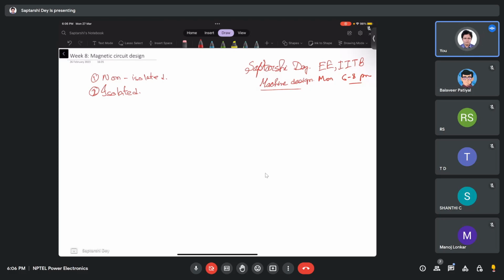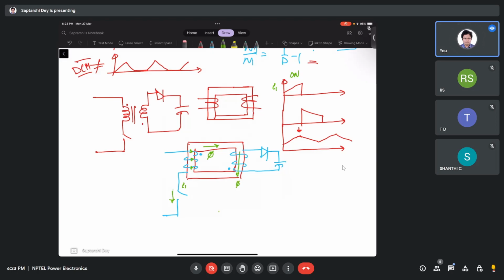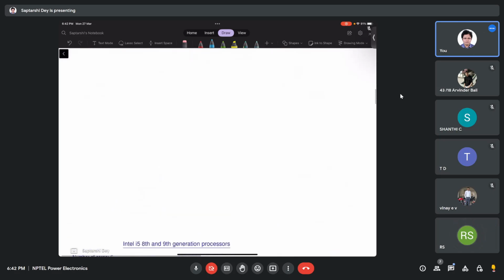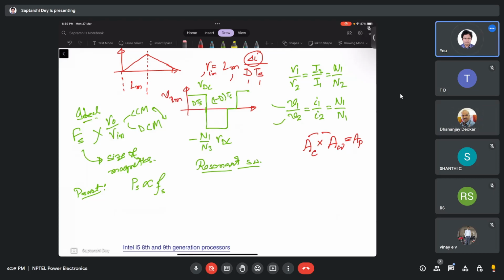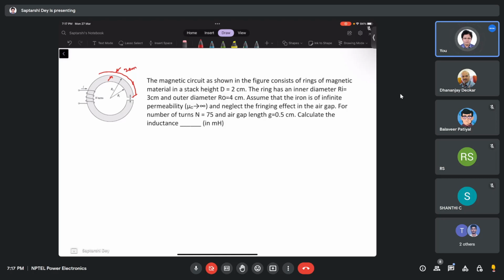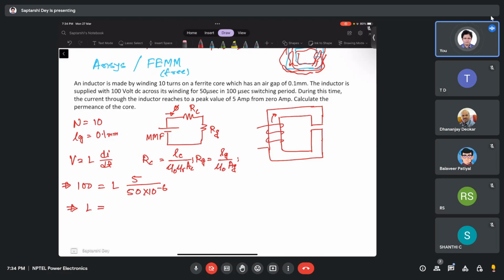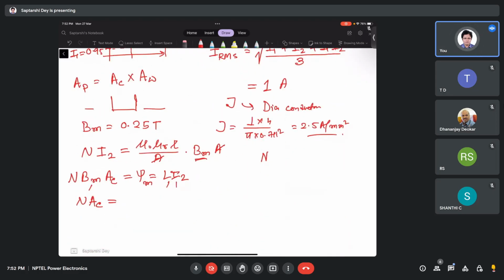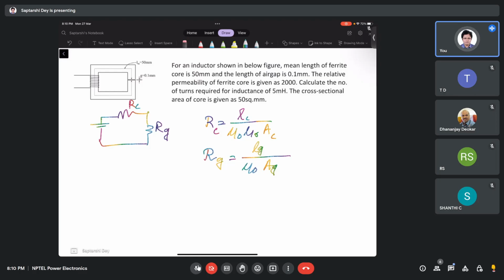Week 8: Magnetic circuit design